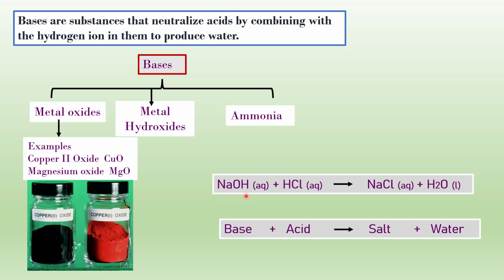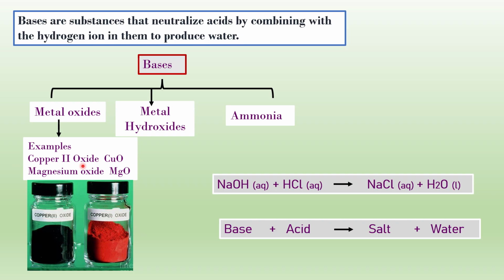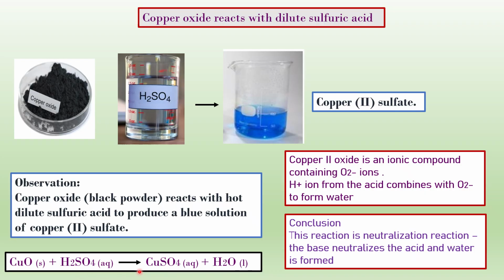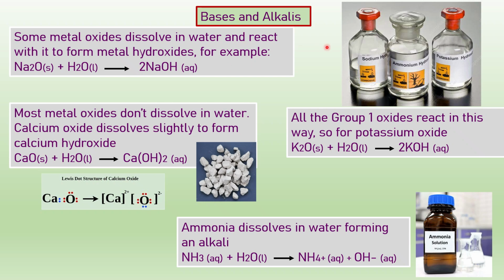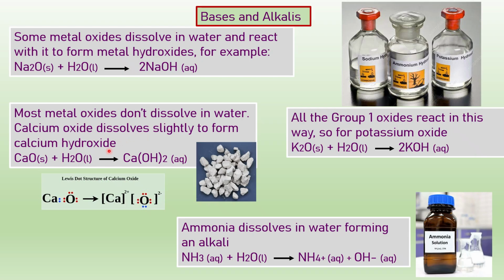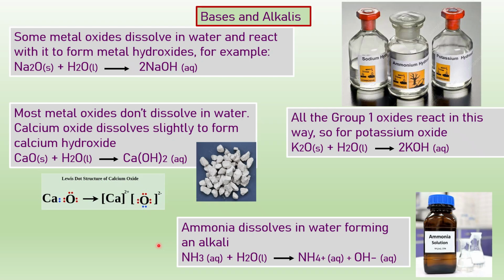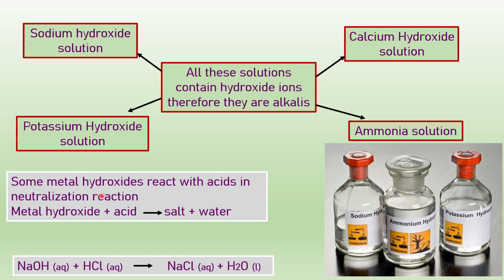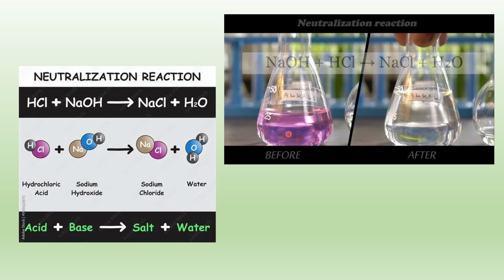Bases And Alkalis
Bases and alkalis react with acids producing salts and water.
Chemistry lesson for middle school students.